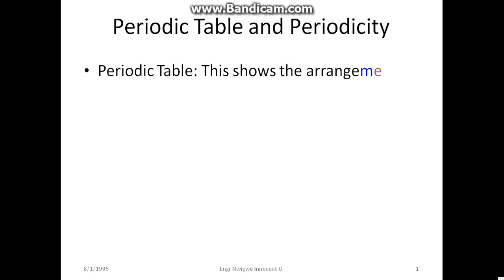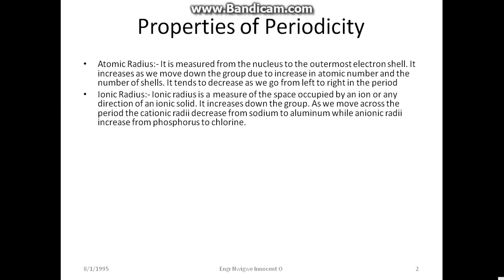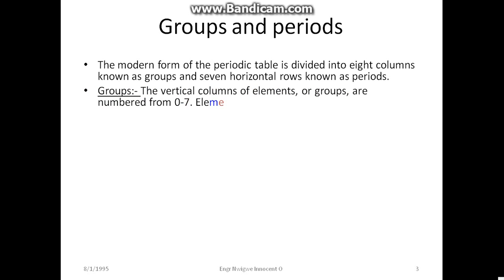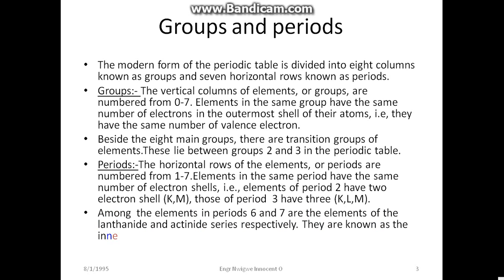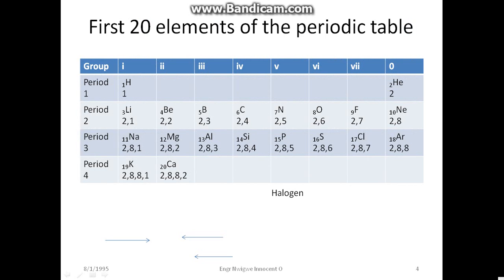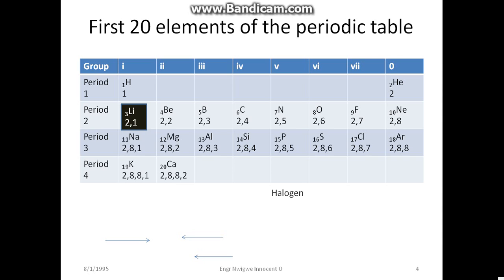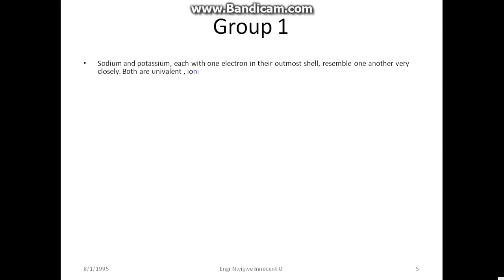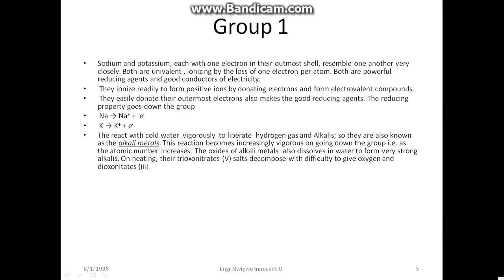periodic table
periodic table and periodicity,properties of peridicity,groups and periods,1st 20 element of the periodic table, and part1 group 1